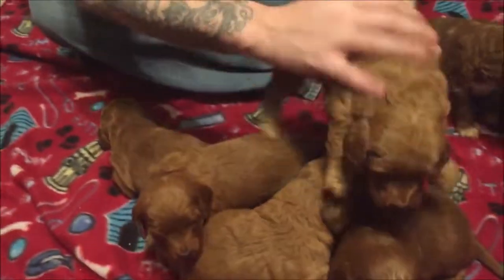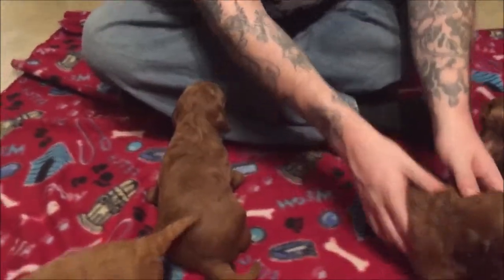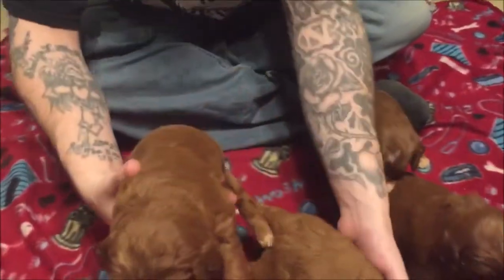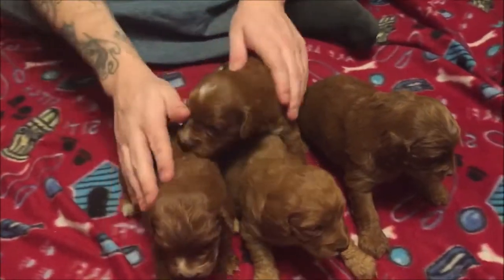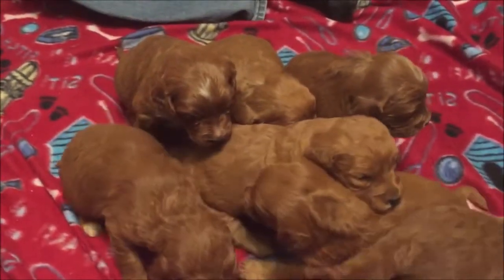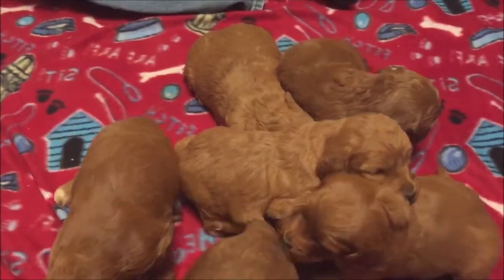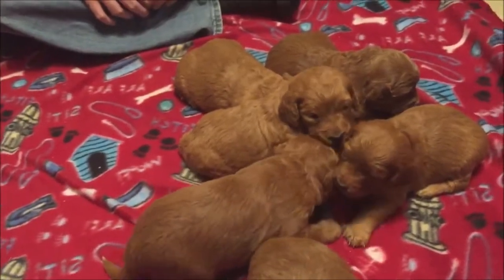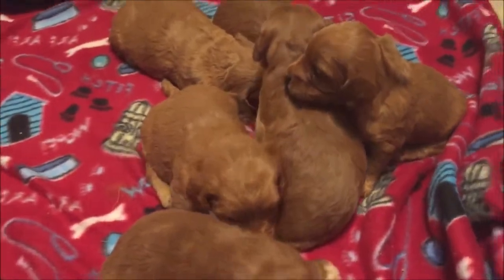Oak Hill Farm Doodles Movie Monday - 1-28-2019 - Chestnut